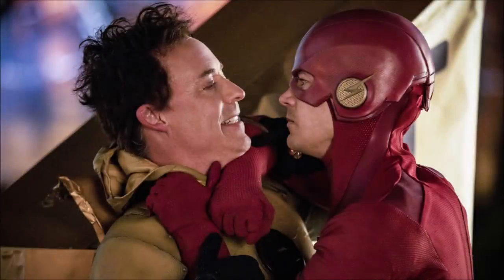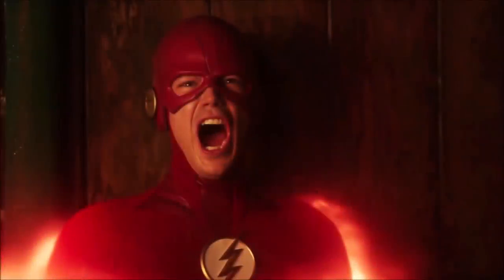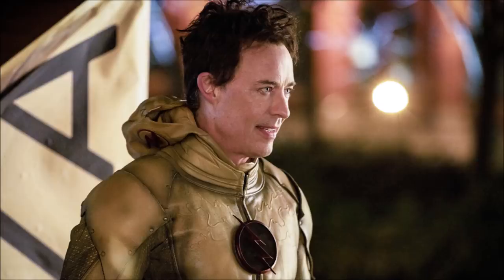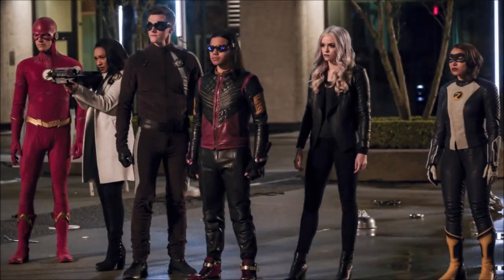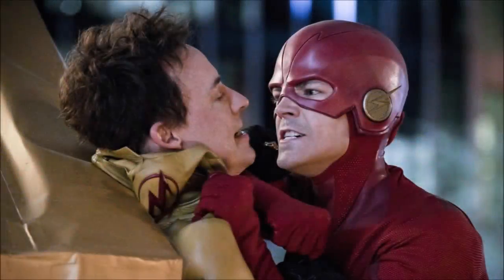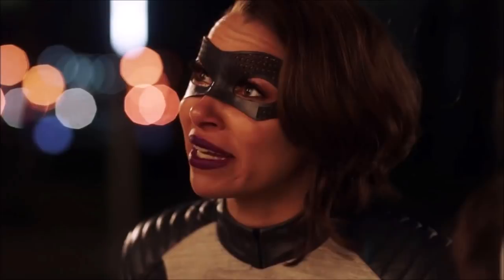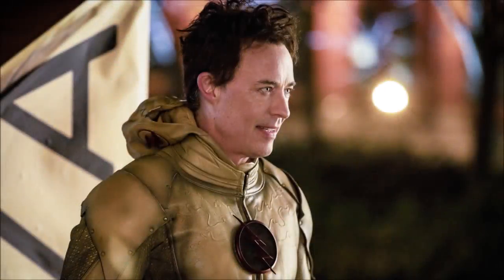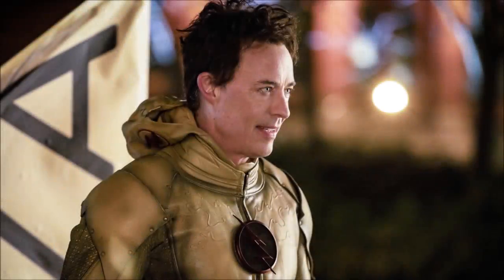Reverse Flash FINAL Fight & *Spoiler* DIES! - The Flash 5x22 FINALE Promo Breakdown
REVERSE FLASH FIGHTS TEAM FLASH and someone dies...?